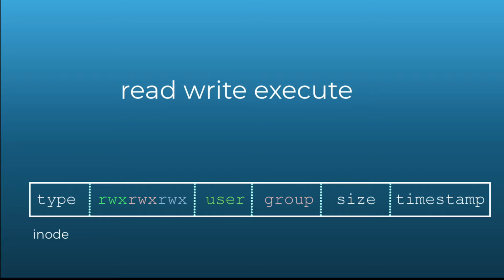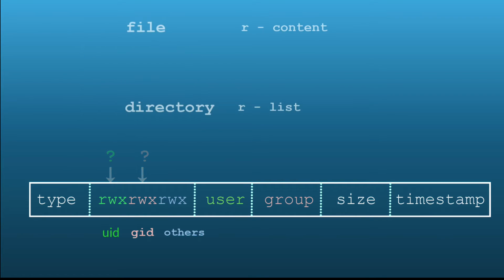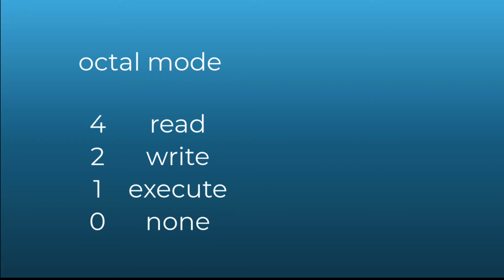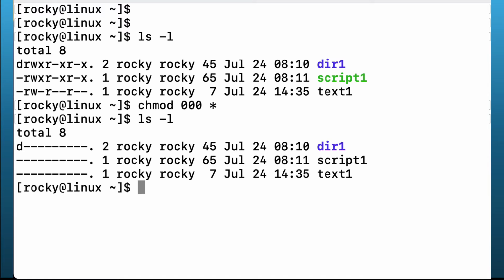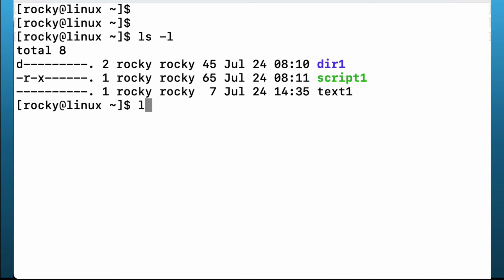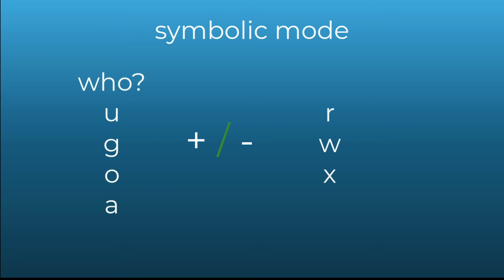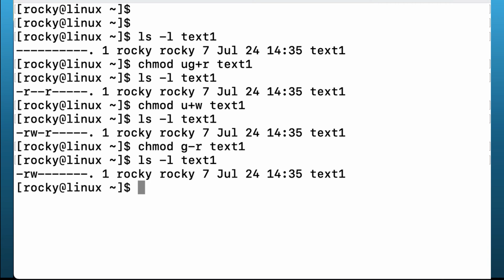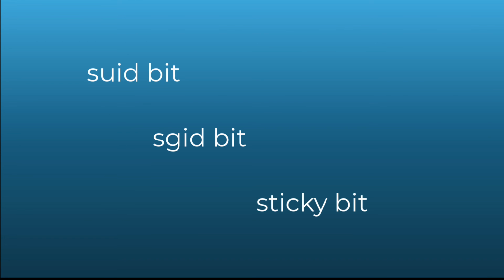What Linux Beginners Must Know (Part 17 File and Directory Permissions)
This is on permissions for Linux Files and Directories.